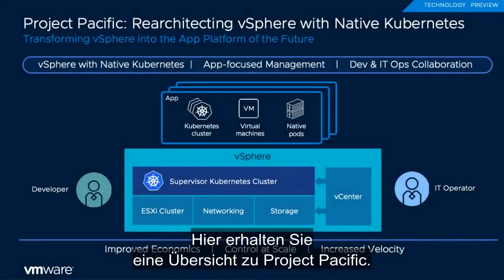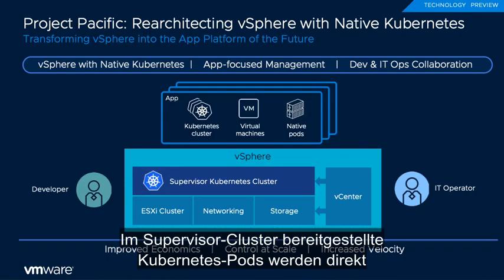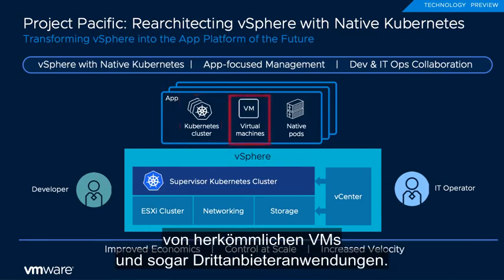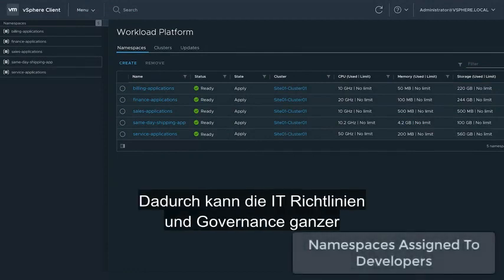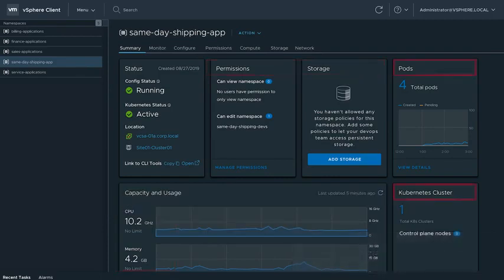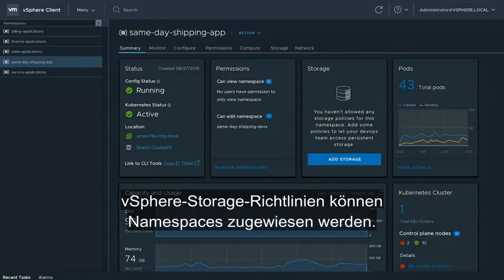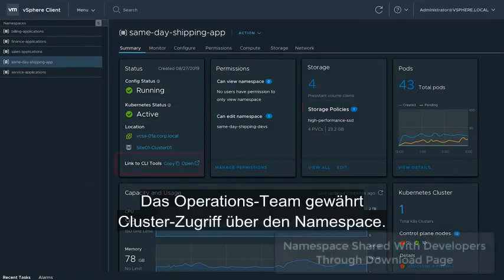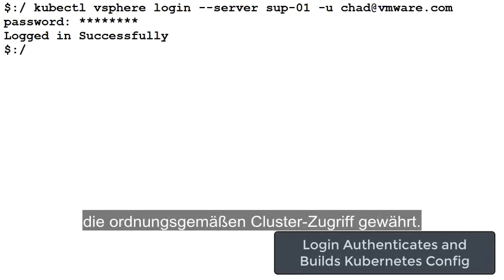Project Pacific – Demo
In dieser kurzen Demo erleben Sie Project Pacific in Aktion.

Project Pacific ist eine vSphere-Erweiterung, die Kubernetes als Steuerungsebene verwendet. Dadurch können Sie sowohl virtuelle Maschinen als auch Container über eine Schnittstelle verwalten.

Cloud Assembly ermöglicht es Benutzern, die in vSphere eingebetteten Pacific-Kubernetes-Funktionen zu nutzen.

In Pacific können Sie sowohl konventionelle virtuelle Maschinen als auch Kubernetes-Cluster aus vCenter verwalten.